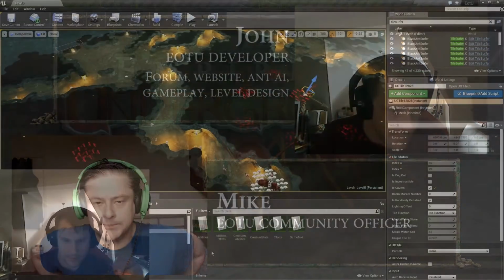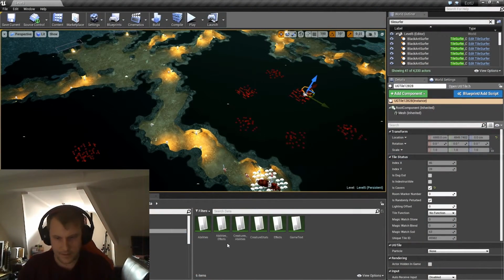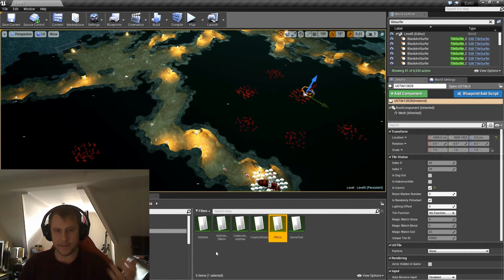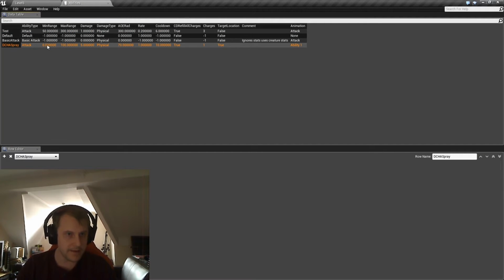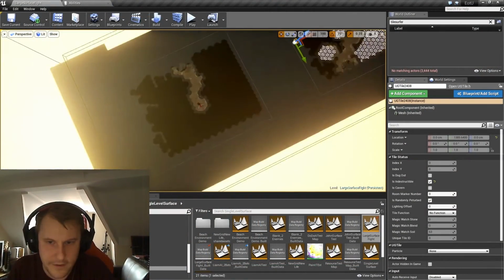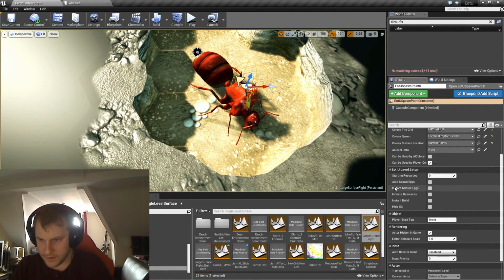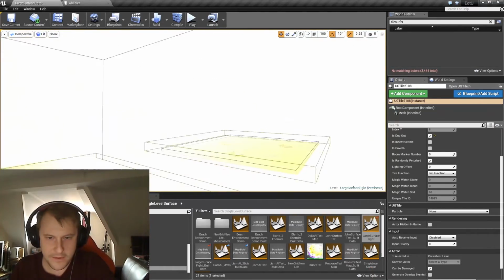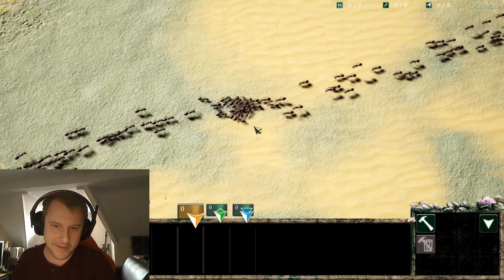Empires of the Undergrowth - Developer Interviews #3 / 3: John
In the last of this interview series, Mike talks to Empires of the Undergrowth developer John, who has worked on the ant AI, forums, gameplay and level design.